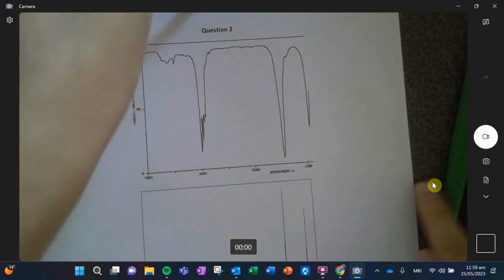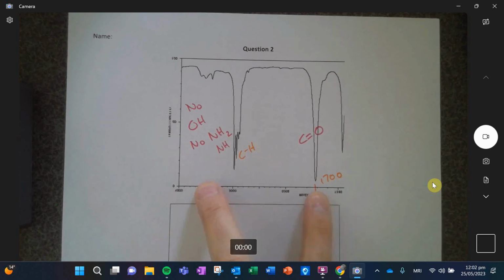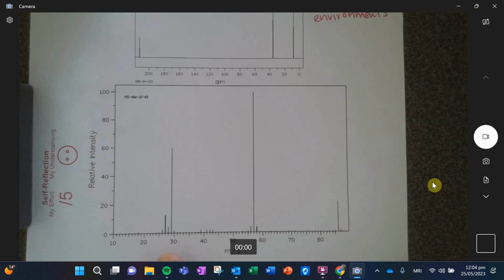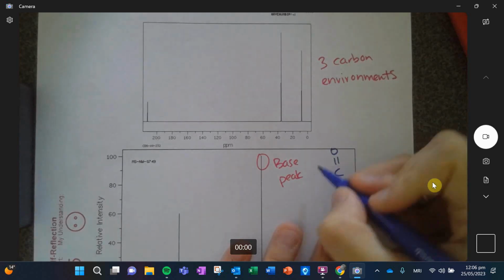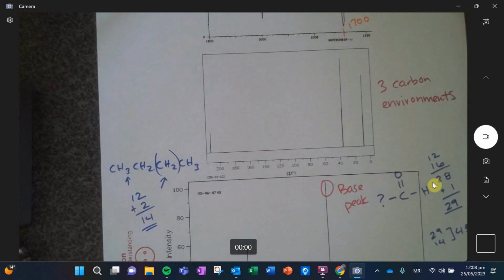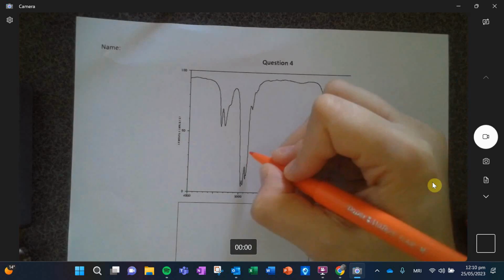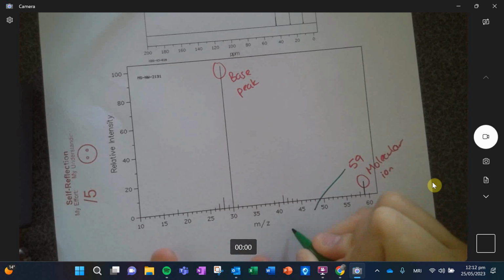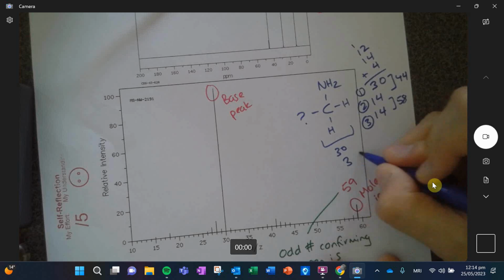Question 2 and 4 Examples